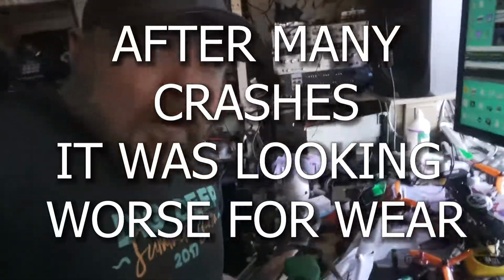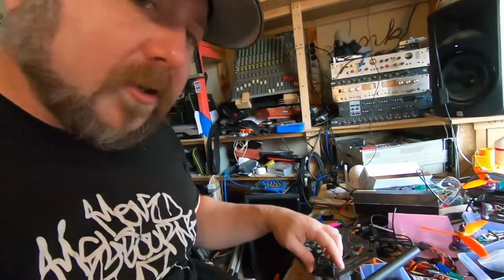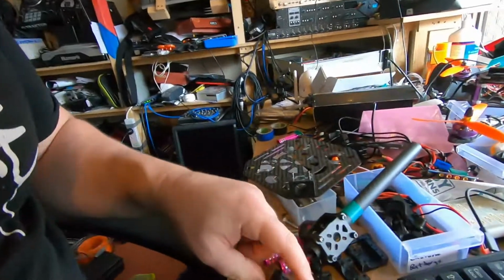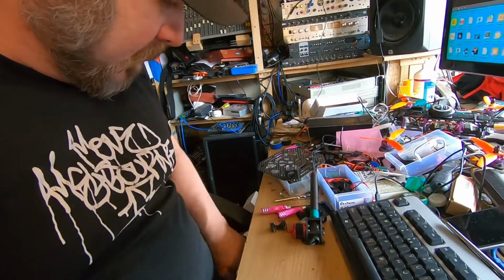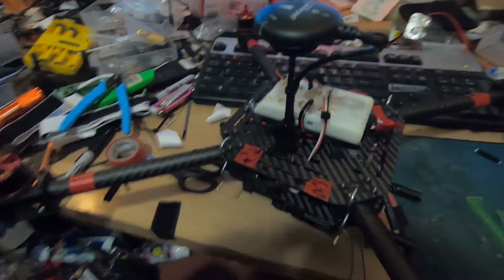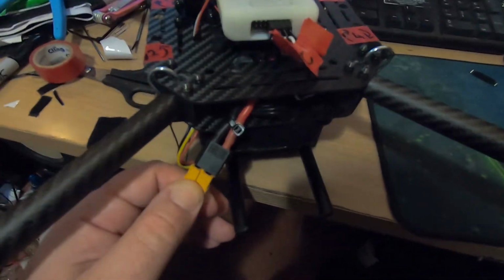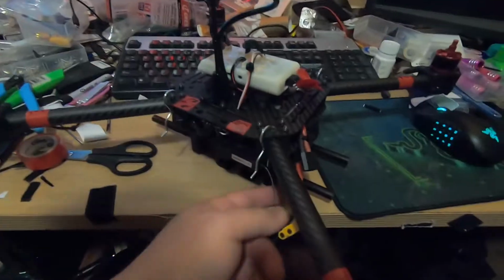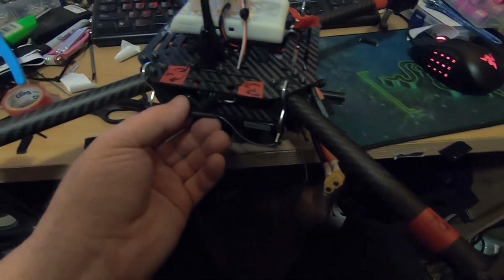Drone Rebuild V2 0 for NXP Hovergames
After several crashes and failures with the original quad copter build, I stripped everything down to the bare bones, and looked at ways to modify the craft to better suit my needs.
I designed and 3d printed some parts, I will upload the designs to thingverse in the next few days.
Tomorrow is the first test flight or version 2.0! So excited!